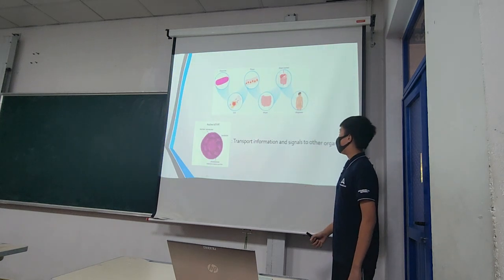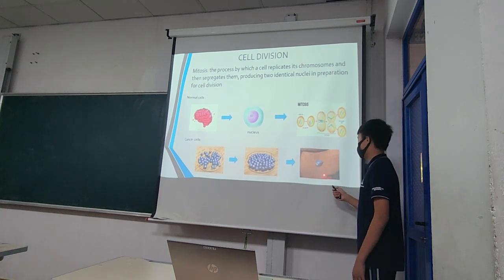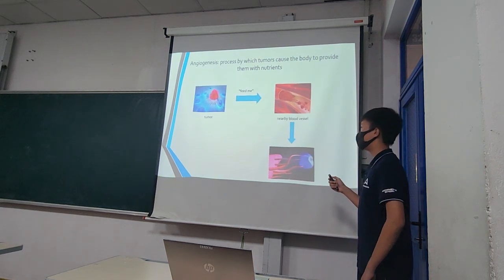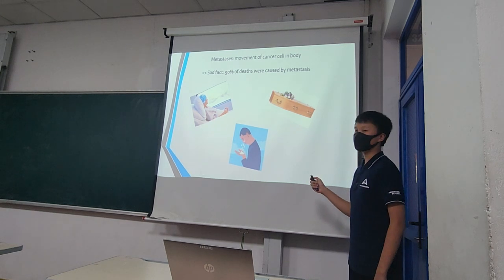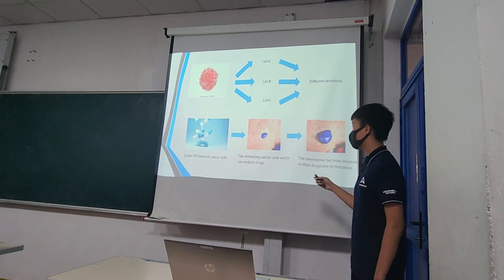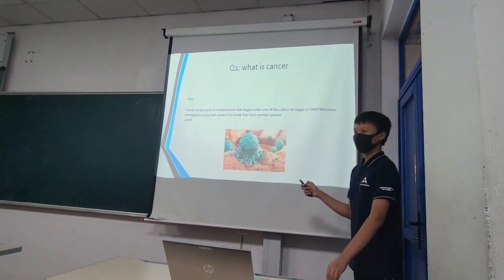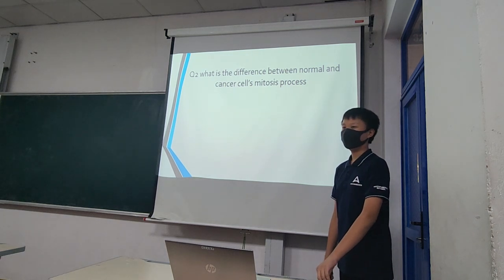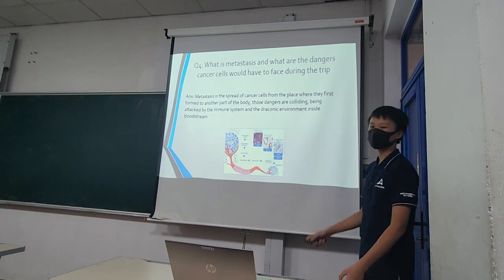Cancer Cell - Lê Minh